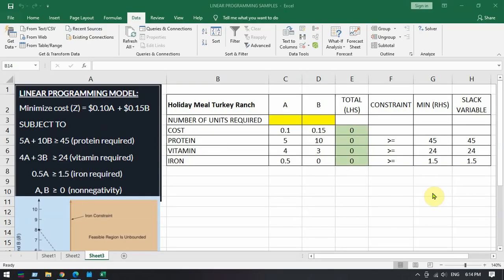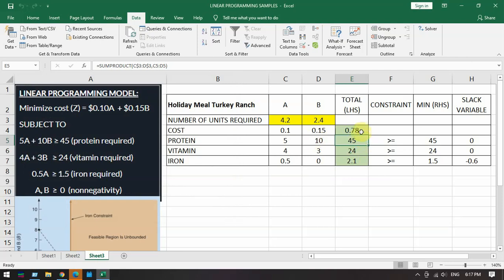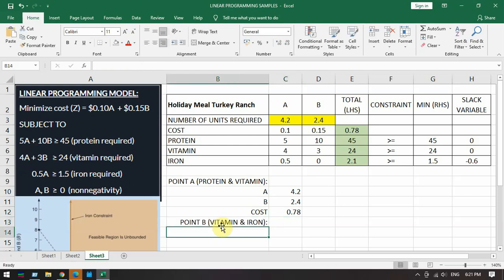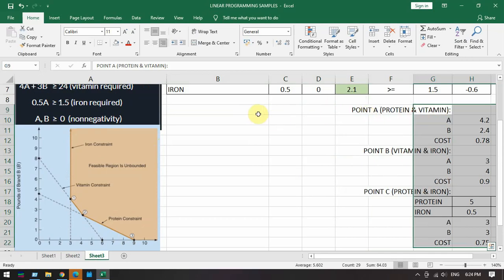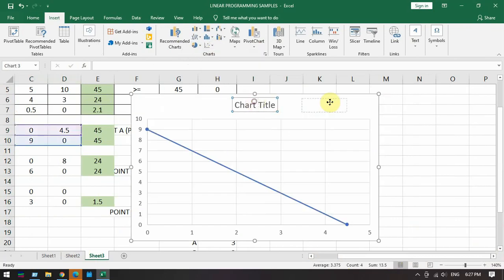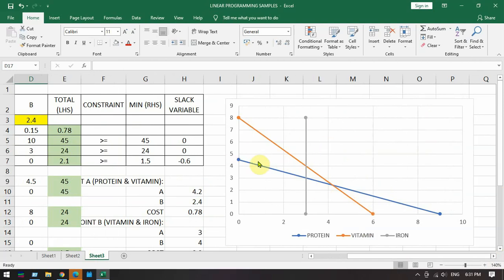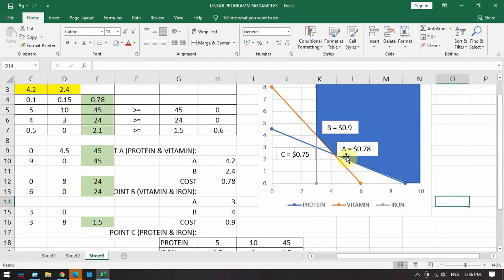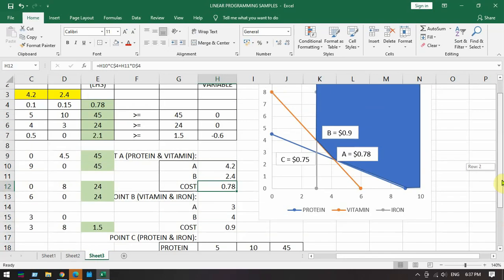MS: Linear Programming Excel Solutions Part 4: Modeling and Graphical Solutions (Minimization LP)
This is Part 4 Lecture of Linear Programming Computer Solutions with Excel. This is a Minimization Problem which is solved using Excel Math and Solver Functions. It also shows how to create and interpret the graphical solutions for this kind of problem using excel.